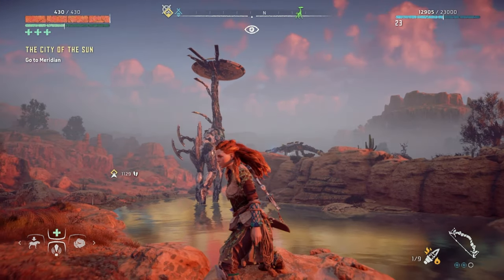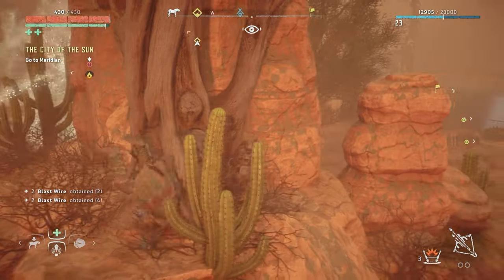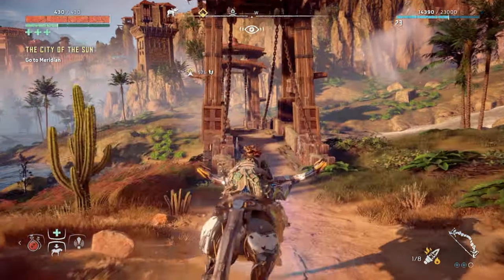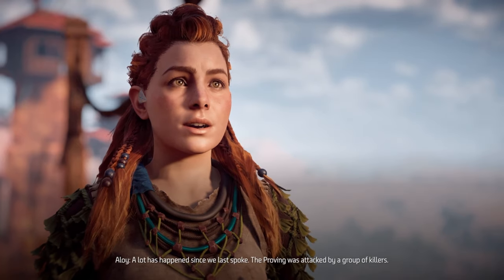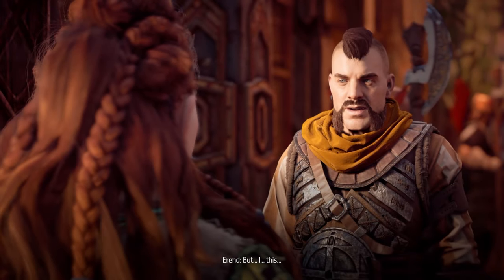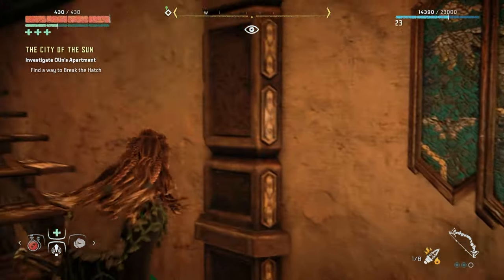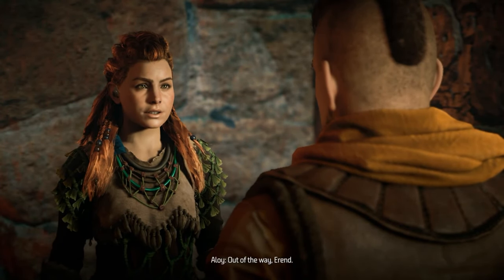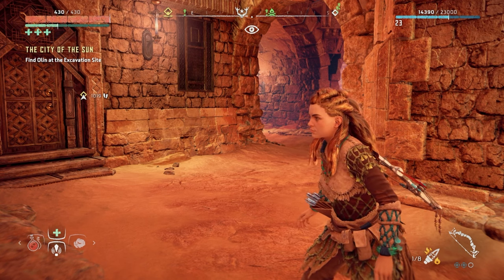Horizon Zero Dawn Let's Play ULTRA HARD Pt 21 Main Quest: The City of the Sun [Pt 1] | PS5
- Main Quest: The City of the Sun [Pt 1]

00:00:00 - Intro/Recap
00:01:49 - Gameplay
00:10:15 - Main Quest: The City of the Sun | Gameplay
00:12:12 - Cutscene - Carja Guard
00:13:21 - Erend
00:17:12 - Cutscene - Carja Outlander
00:18:09 - Olin's House | Cutscene & Gameplay
00:23:20 - Olin's Journal
00:26:54 - Erend
00:29:15 - Wrap Up/Outro